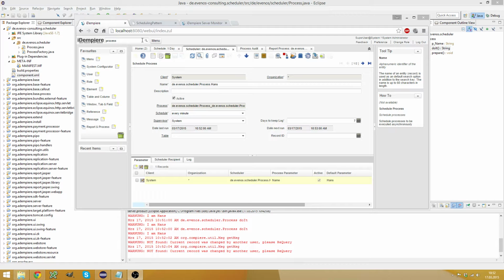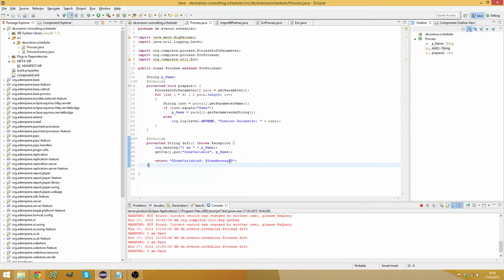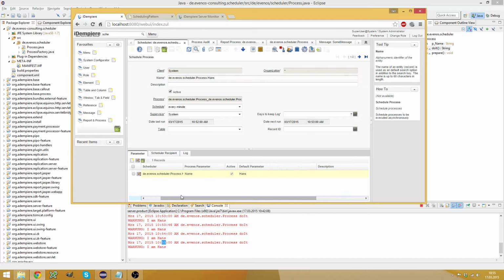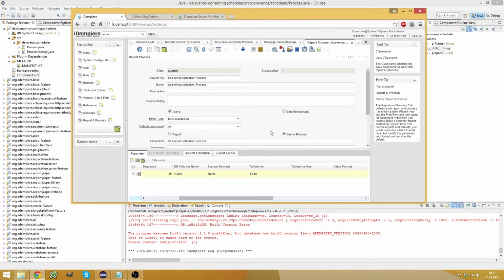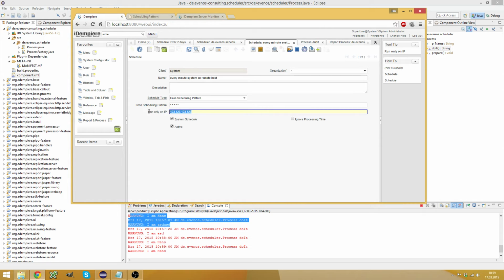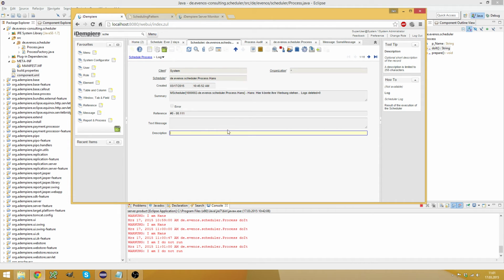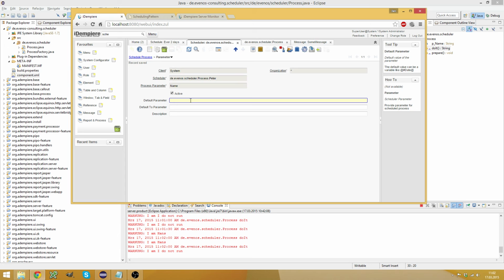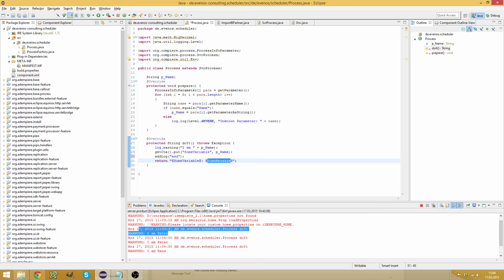Configuring iDempiere - Use Schedule and Scheduler to run Processes automatically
In this video you will learn how you can use the process scheduler to run processes on any server at any time you want.